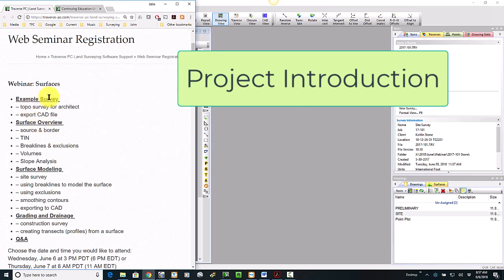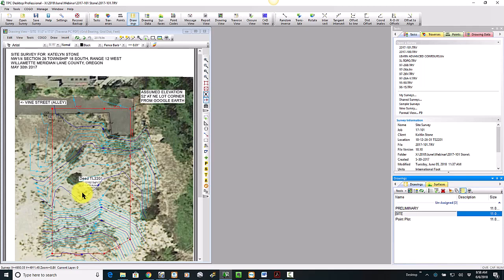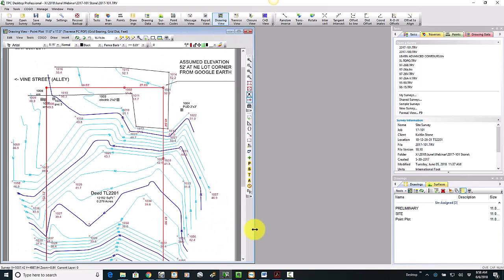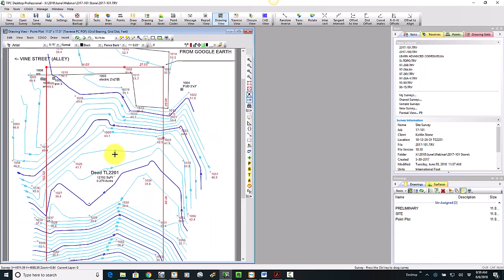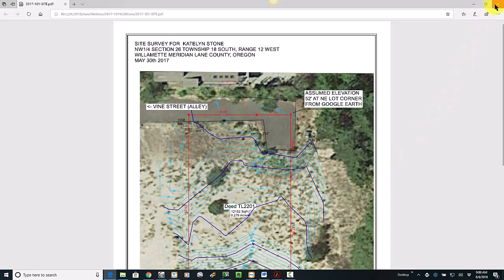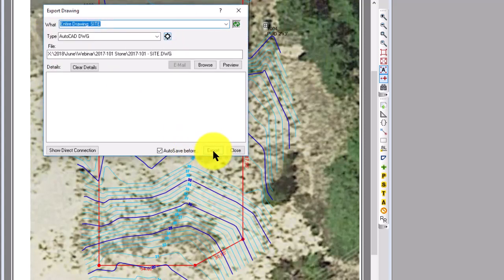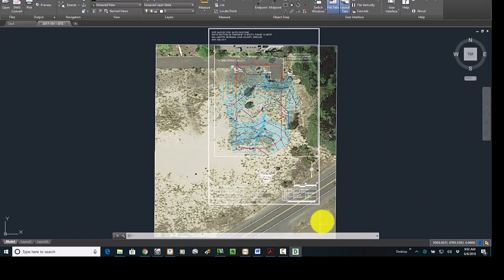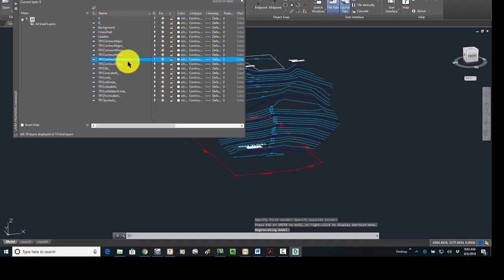Surface Project Introduction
We introduce you to this project and what we delivered to the client